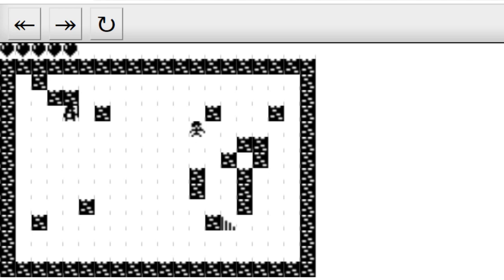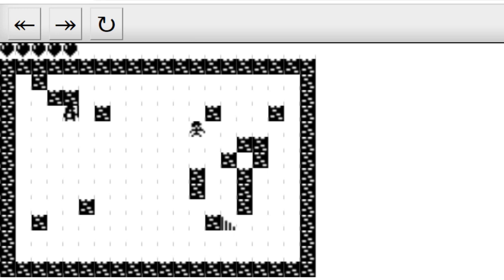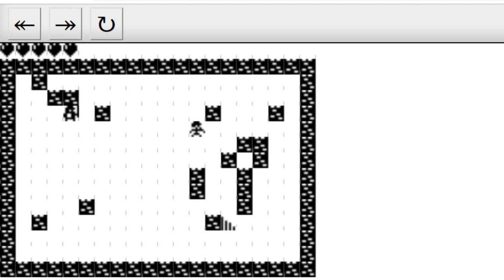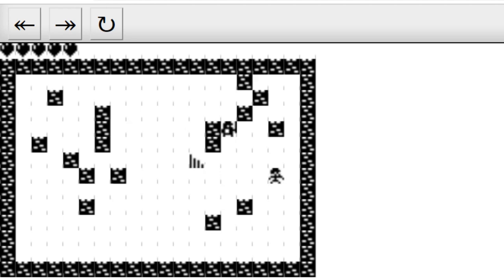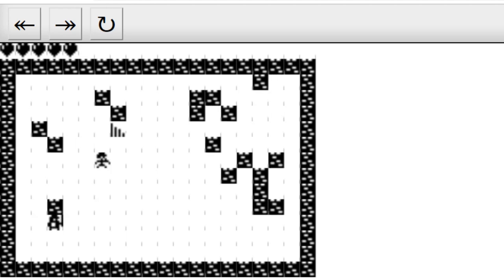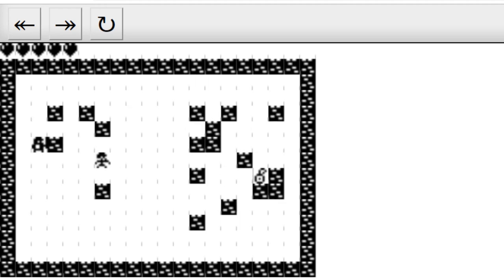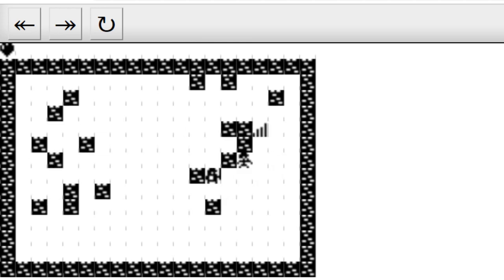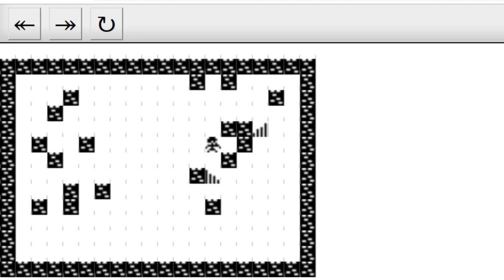Let's Play The Legend of Ecma!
A playthrough of Brian Long's online 1KBRL, The Legend of Ecma.